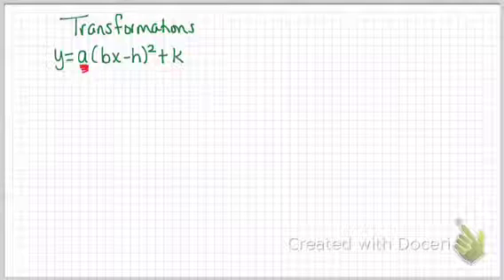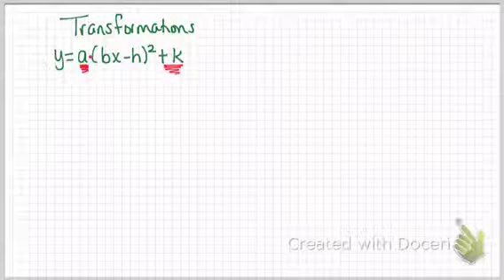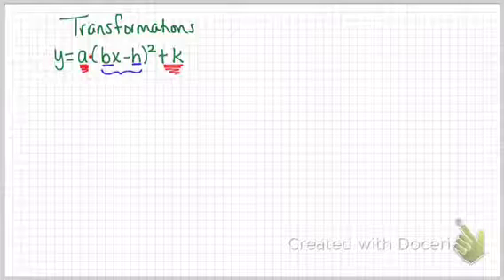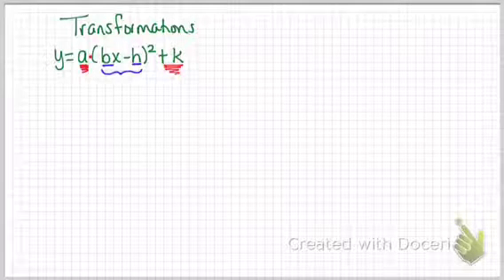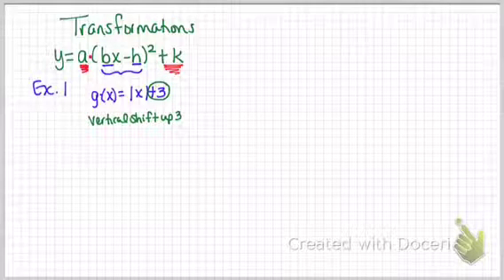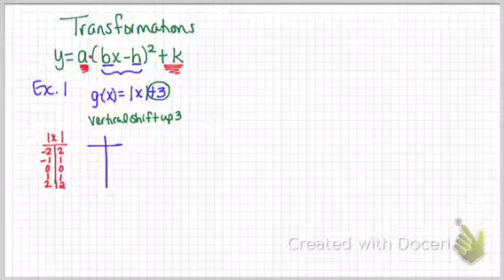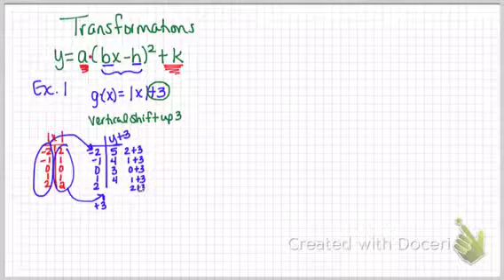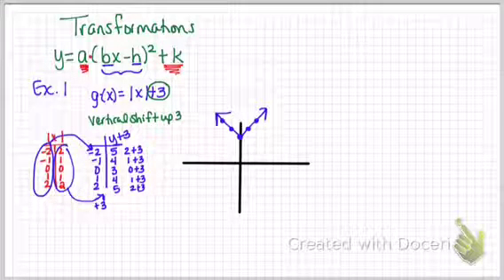A3 2.5 Example 1